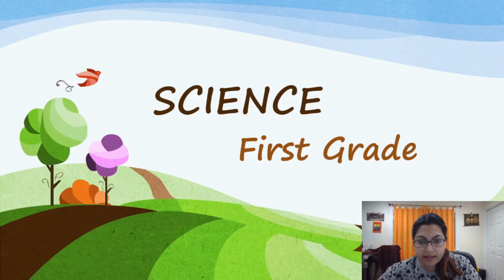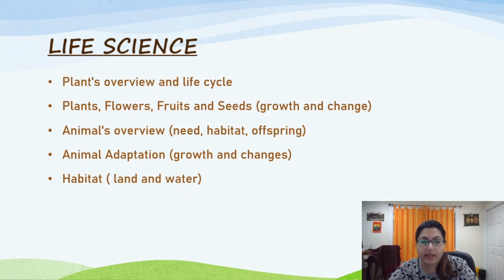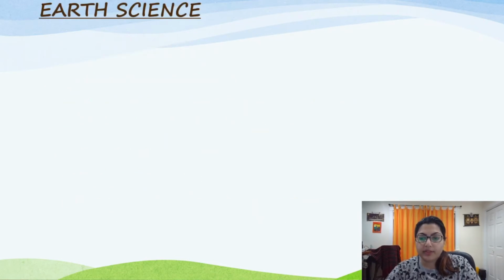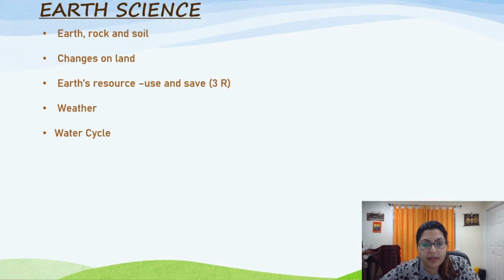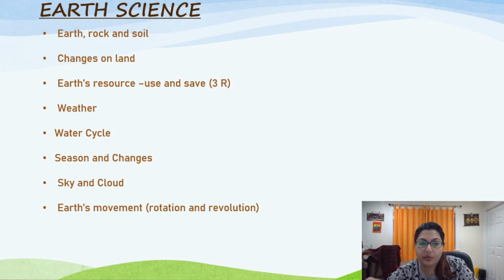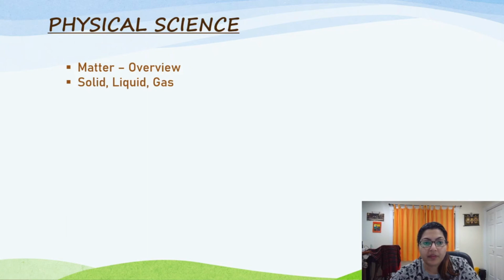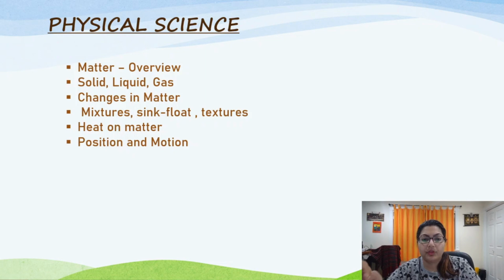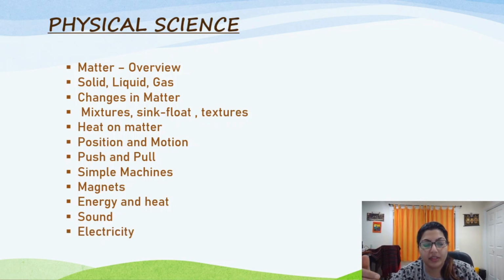MUST KNOW SCIENCE TOPICS FOR FIRST GRADE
This video gives the list of science topics your first grader should be familiar with. Quiet often, schools do not have the time and resources to cover this topics fully. However, it is essential to know them such that your child's foundation is solid and broad to handle future science curriculum in higher grades.